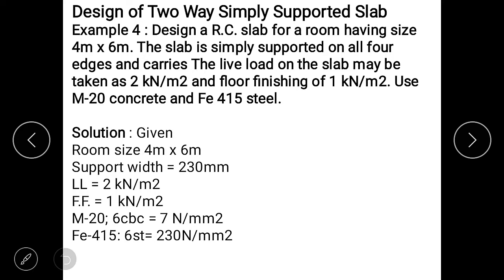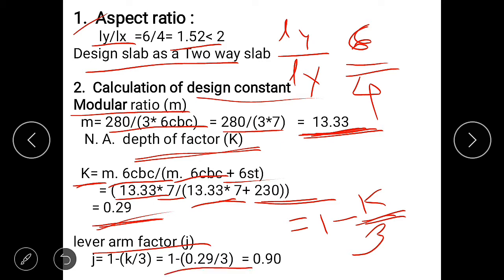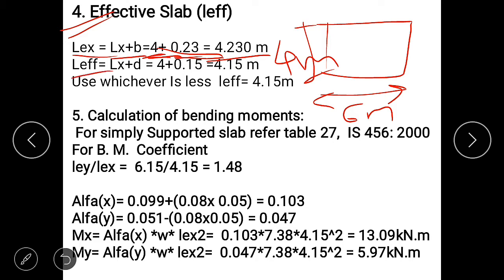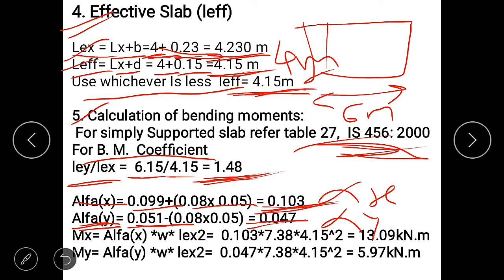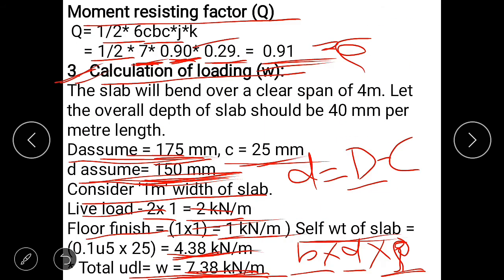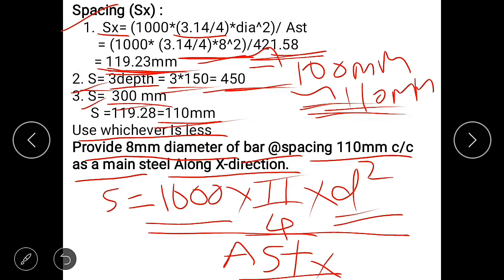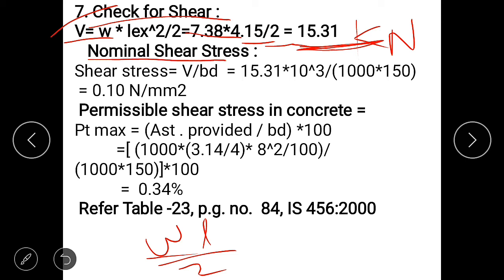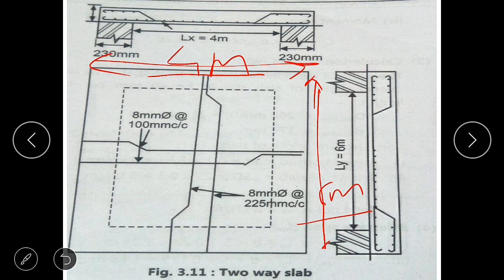Design of Slab by working stress method (Part-IV) Two way slab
Design of Slab by working stress method (Part-IV)  Two way simply supported slab design  numerical.